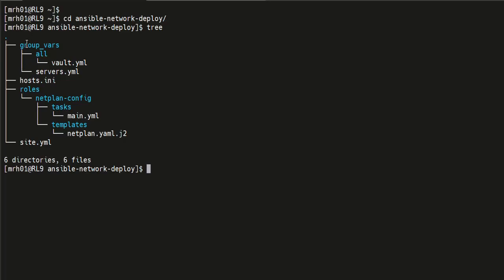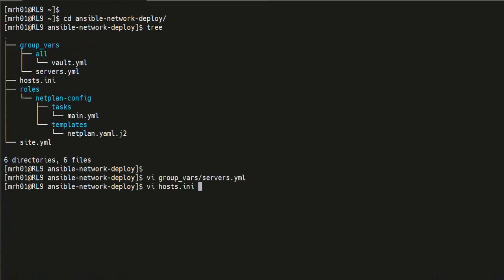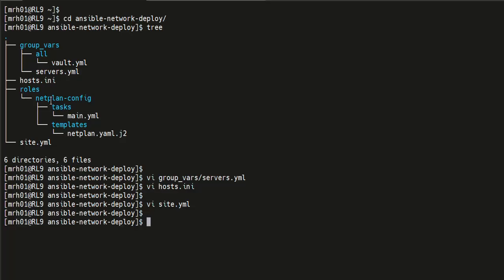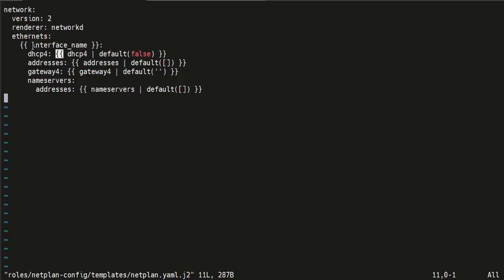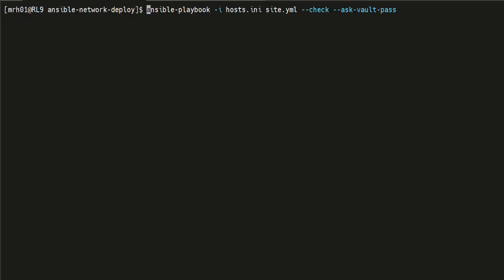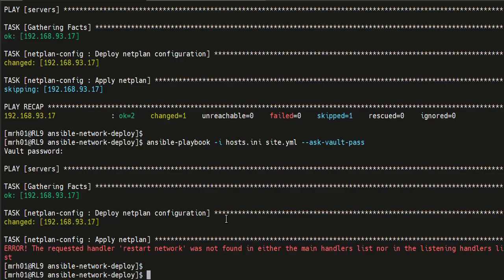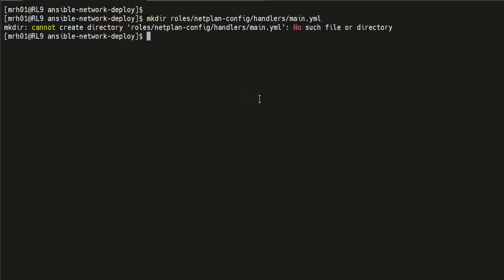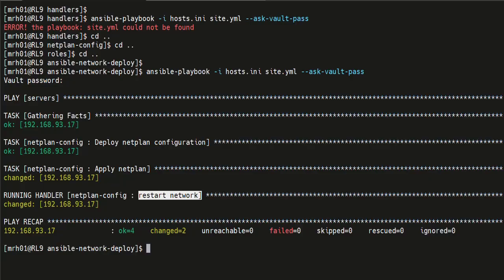Ansible: Automating Netplan Configuration on Ubuntu Servers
🚀 Excited to share network-deploy, my new open-source Ansible playbook that automates Netplan configuration on Ubuntu servers. By combining Jinja2-templated YAML, group variables, and Ansible Vault, it delivers a secure workflow for provisioning network interfaces in minutes.

Whether you’re a sysadmin or DevOps engineer, you’ll appreciate:

• Full vault-encrypted sudo handling

• Clean separation of host- and group-vars

• Handlers that only trigger on real changes

• Sample CI/CD integration with GitHub Actions

Check out the repo for everything you need to standardize network config across environments:

Feel free to adapt any of these ideas when you share!